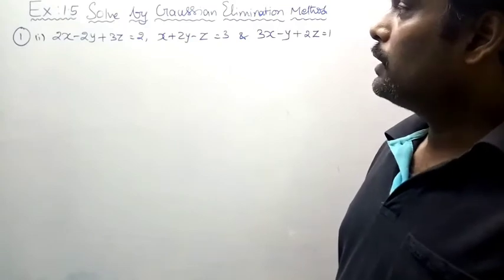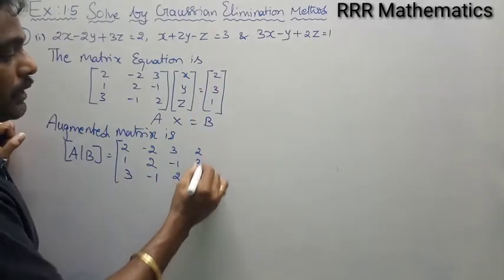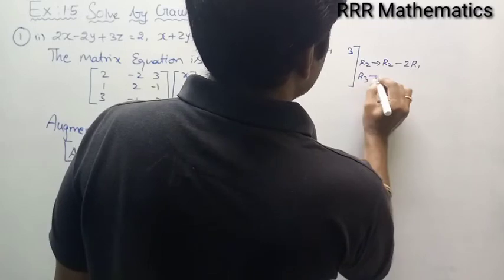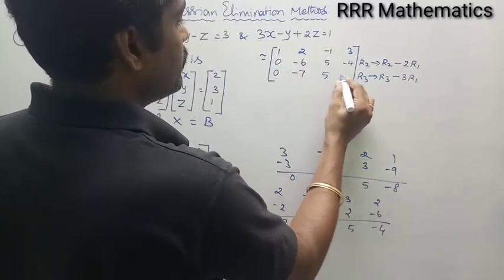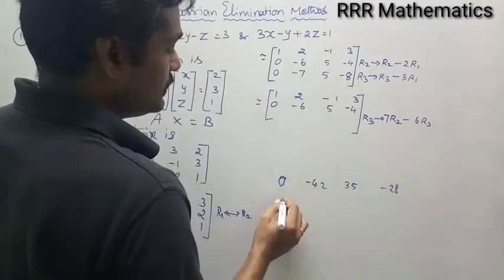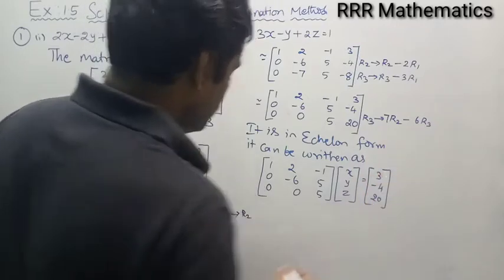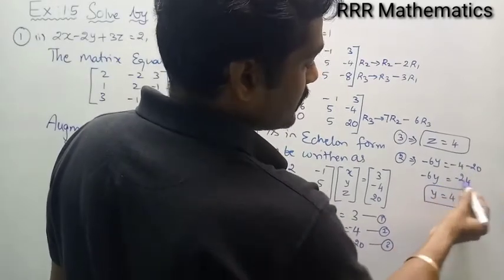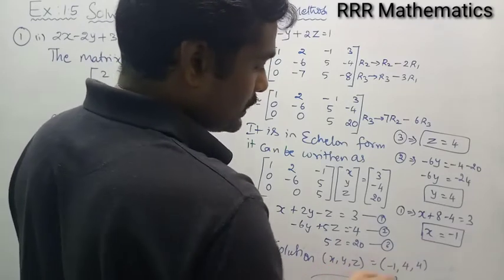Class-12/Chapter-1/Application of Matrices & Determinant/Solve by Gaussian Elimination Method/Ex:1.5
In this video - Explain about - Solve the linear equations by Gaussian Elimination Method.

2x -2y +3z = 2,
  x  +2y  -z = 3,
3x -y +2z = 1

Problem taken from Tamil Nadu Mathematics 12th standard text book. Chapter - 1 - Application of Matrices & Determinants.
Exercise 1.5(1-i)